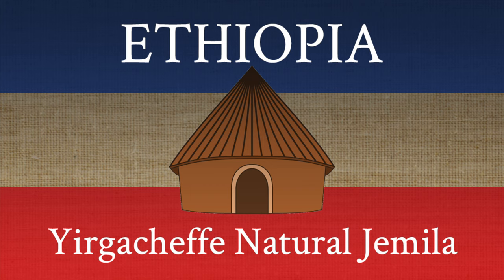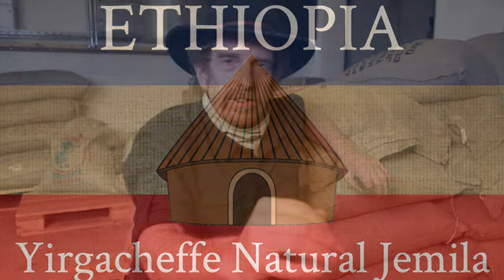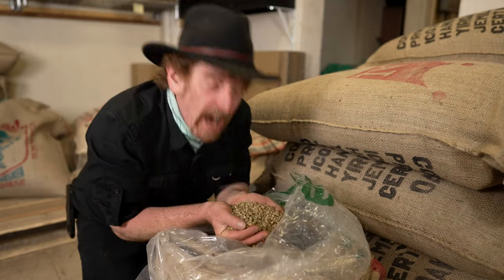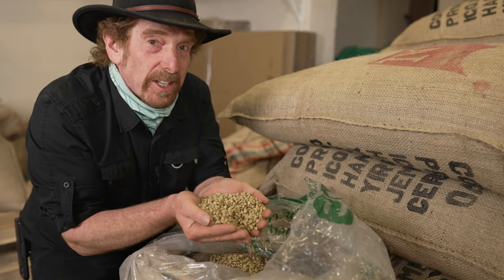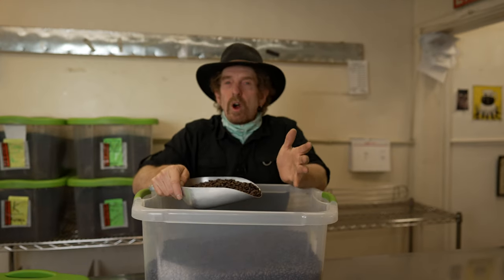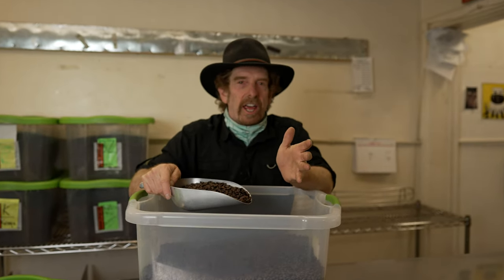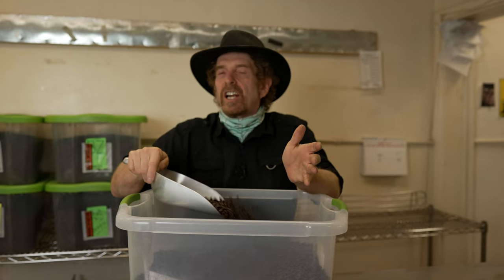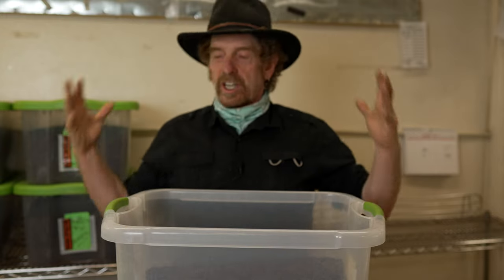Yirgacheffe Natural Jemila is Spicy Sweet!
Get your pre-relese special discount in a combo with Bali

Jemila is a dry mill within the Gedeo Zone, a narrow section of the Ethiopian highland plateau, dense with savvy farmers and fiercely competitive processors whose coffee is known the world over as "Yirgacheffe."

Yirgacheffe has been considered a benchmark for beauty and complexity in arabica coffee for decades.

Yirgacheffe Natural Jemila is floral and syrupy, seductively punchy, and sweet. Careful sorting and drying routines have crafted this exquisite natural coffee perfectly.